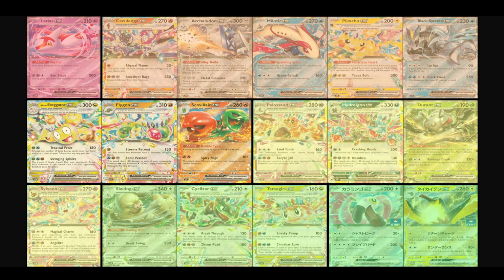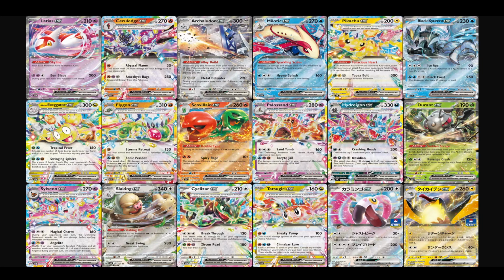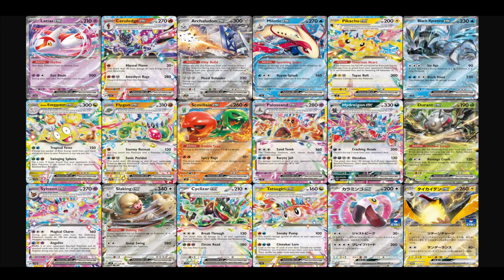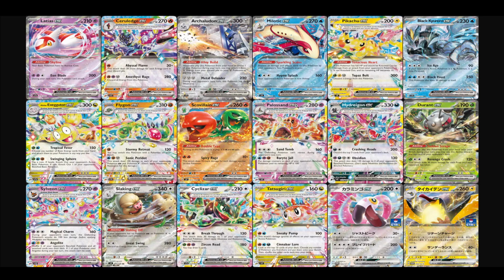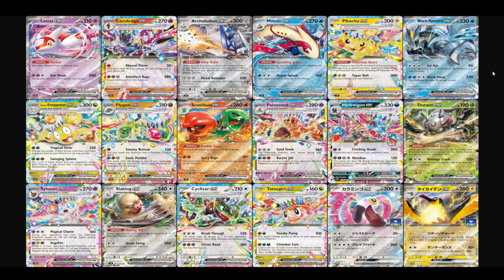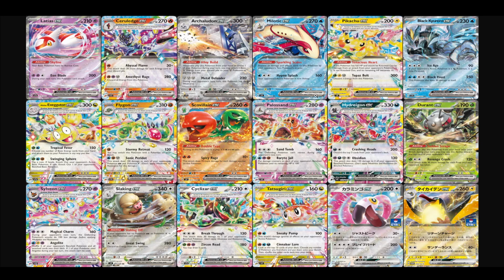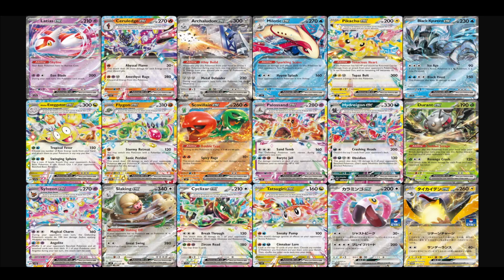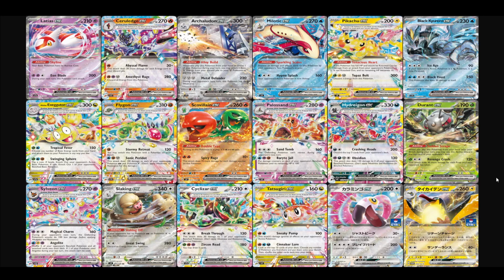Surging Sparks has Some Great (and terrible) Ex Cards!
@uncomonfossil and I talk about and rank all the Surging Sparks ex cards.